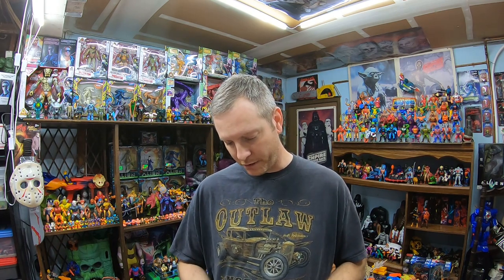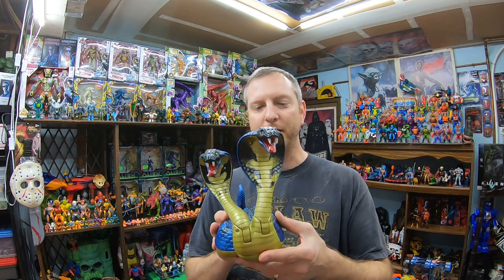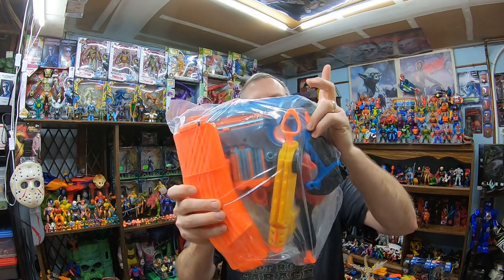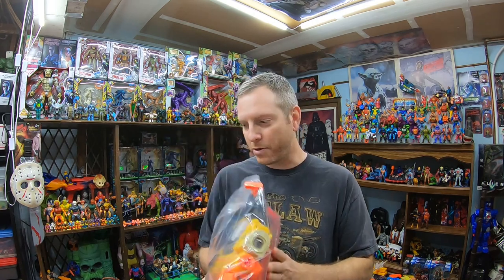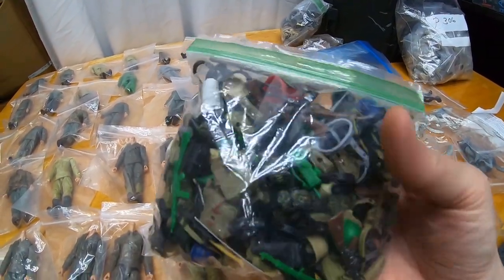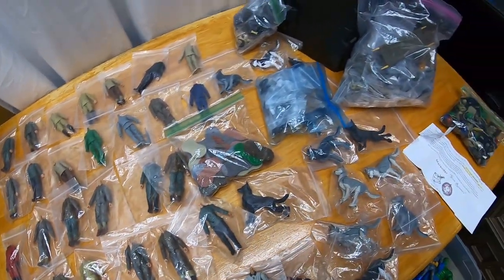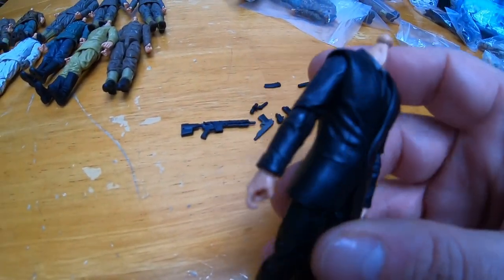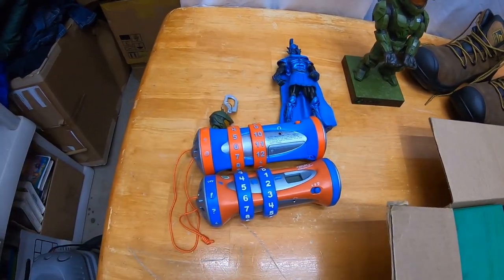Vintage NERF In Package Thrift Find! Epic Online Auction Toy Lot Worth $1000!